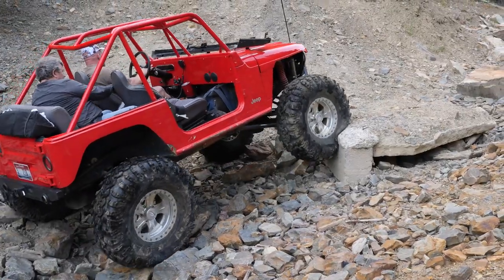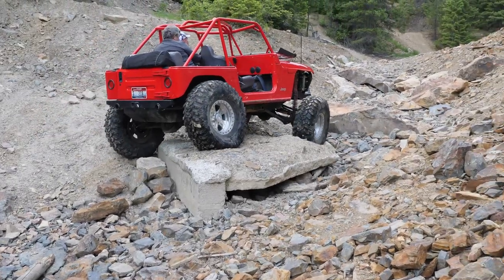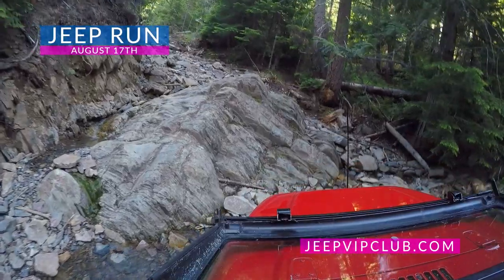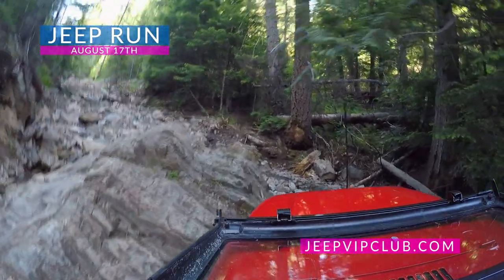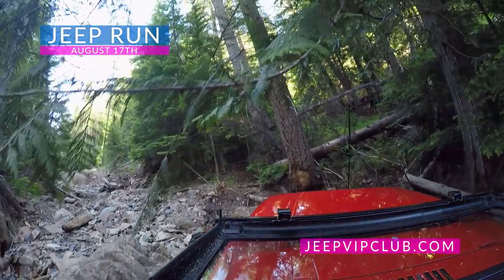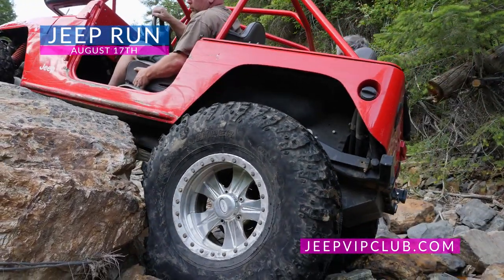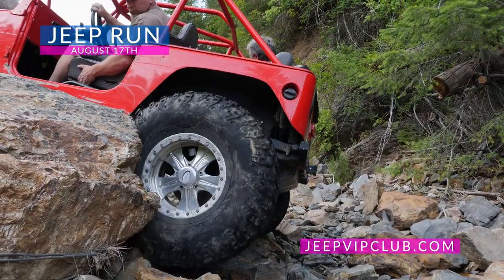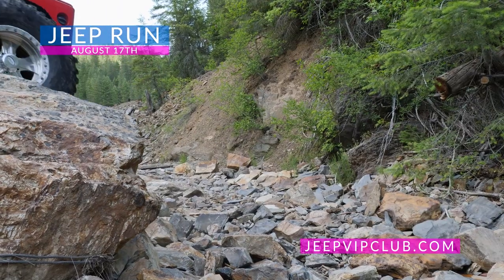2019 Jeep Run Denver | Dave Smith Motors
Join us at the 2019 Huckleberry Festival to see this years Jeep Show.

or call our friendly sales team at 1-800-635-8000. Jobs at Dave Smith

Dave Smith Motors is Ranked as the World's Largest Chrysler Ram Jeep Dealer.  Dave Smith Motors is also Ranked as the #1 GM Dealer in the Northwest (22 years and counting).  Dave Smith Motors started one of the first Chrysler MOPAR Shops.  We offer a wide variety of after market items exclusive to Dave Smith Motors and Dave Smith Motorsport Inc., including Turbo Liner and Pro Performance. Dave Smith Motors has one of the Highest Ranking Dealerships in Customer Satisfaction.  At any given time Dave Smith Motors has over 2,000 vehicles in inventory to choose from. Hassle Free Buying means your best deal is given up front, no back and forth negotiation is needed.

Our inventory includes: Ram Trucks, Ram 1500, Ram 2500, Ram 3500, Jeep, Jeep Wrangler, Jeep Cherokee, Jeep Grand Cherokee, Jeep Rubicon, Jeep Patriot, Jeep Compass, Dodge, Dodge Challenger, Dodge Charger, Dodge Dart, Dodge Durango, Dodge Grand Caravan, Dodge Journey, Dodge Viper, Chrysler, Chrysler 200, Chrysler 300, Chrysler 300C, Chrysler Pacifica, Chrysler Town & Country, Chevrolet Camaro, Chevrolet Colorado, Chevrolet Corvette, Chevrolet Cruze, Chevrolet Equinox, Chevrolet Express 2500, Chevrolet Malibu, Chevrolet Silverado 1500, Chevrolet Silverado 2500HD, Chevrolet Silverado 3500HD, Chevrolet Sonic, Chevrolet Suburban, Chevrolet Tahoe, Chevrolet Traverse, Chevrolet Trax, Chevrolet Volt, GMC Acadia, GMC Canyon, GMC Savana, GMC Sierra 1500, GMC Sierra 2500HD, GMC Sierra 3500HD, GMC Terrain, GMC Yukon, GMC Yukon XL, Cadillac ATS, Cadillac ATS-V, Cadillac CT6, Cadillac CTS, Cadillac Escalade, Cadillac SRX, Cadillac XT5, Cadillac XTS, Buick Cascada, Buick Enclave, Buick Encore, Buick Envision, Buick LaCrosse, Buick Regal, Buick Verano, Nissan 370Z, Nissan Altima, Nissan Frontier, Nissan Juke, Nissan Leaf, Nissan Maxima, Nissan Murano, Nissan NV, Nissan NV200, Nissan NVP, Nissan Pathfinder, Nissan Rogue, Nissan Sentra, Nissan Titan XD, Nissan Versa, Nissan Versa Note, Commercial Vehicles, Fleet Vehicles and Vans,

Dave Smith Motors
210 N Division St
Kellogg, ID 83837

Sunday: Last Sunday of the Month 8:00am - 6:00pm

Dave Smith Nissan
6901 E SPRAGUE AVE
SPOKANE, WA 99212